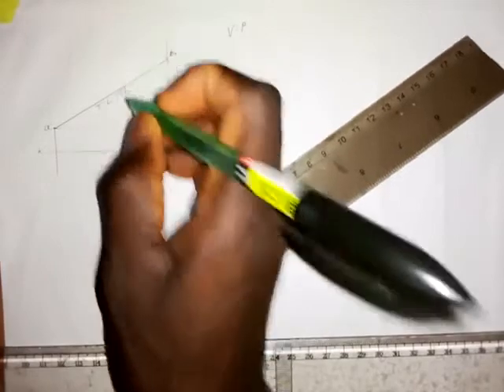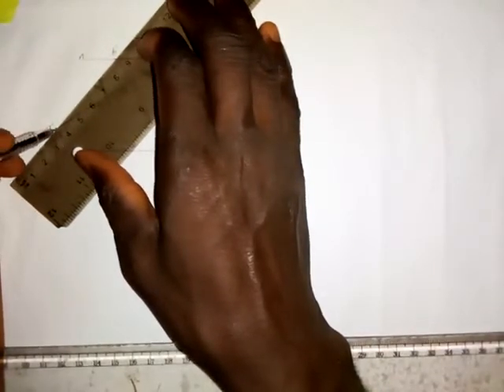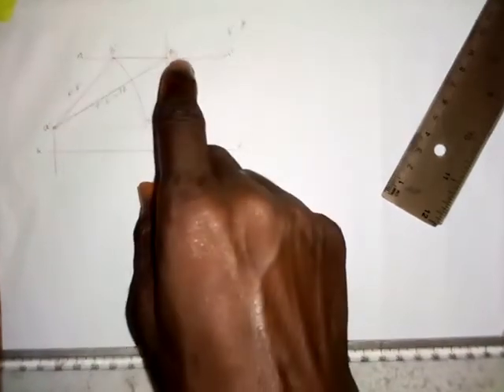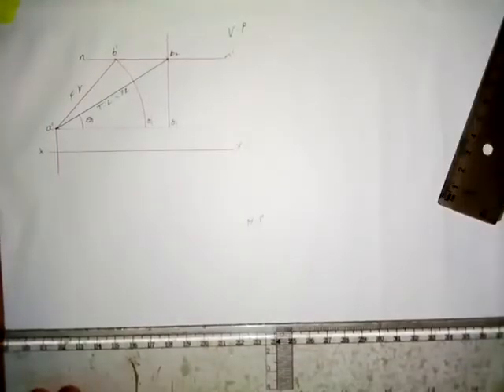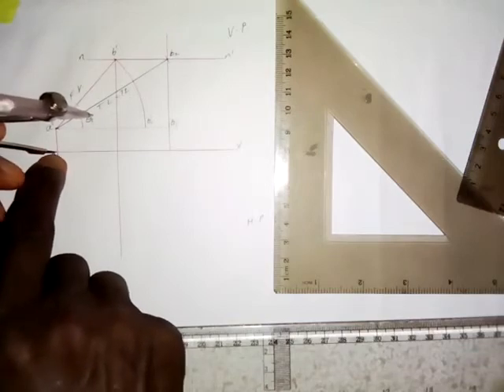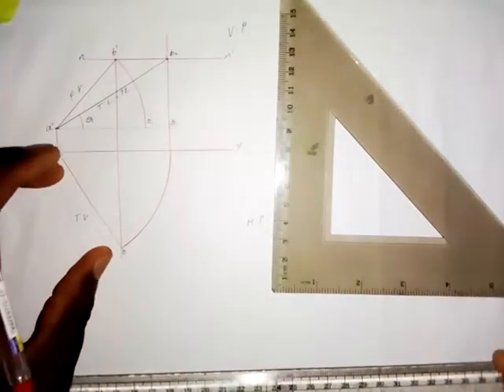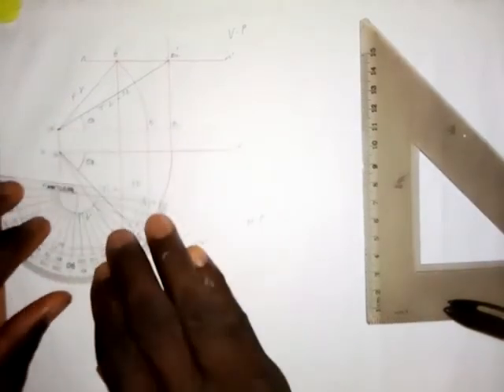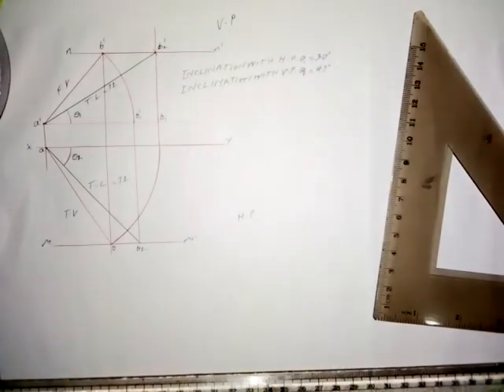Projection of straight lines Problem 4